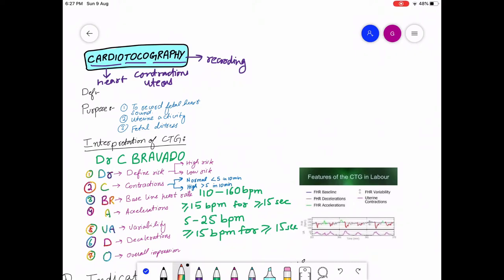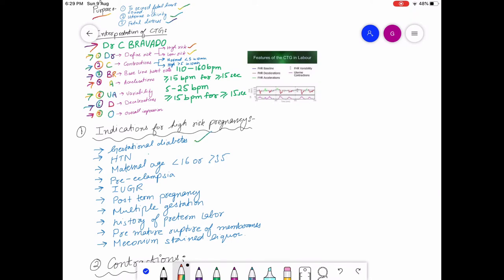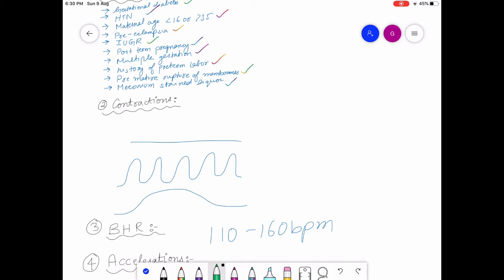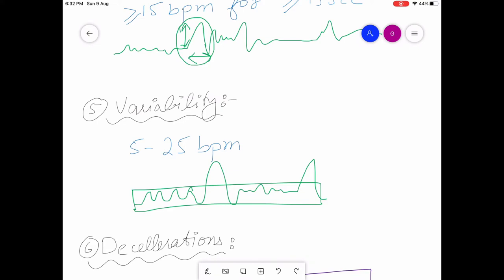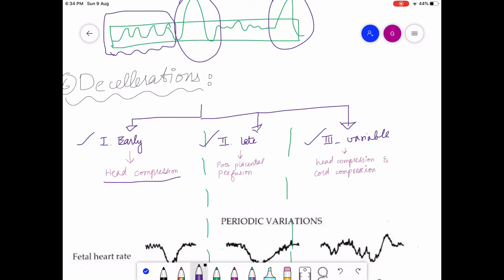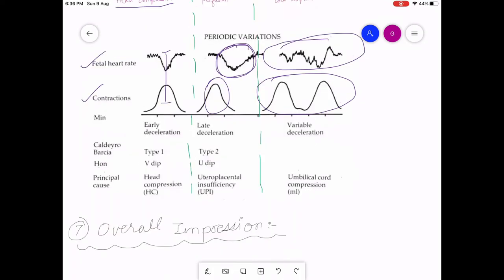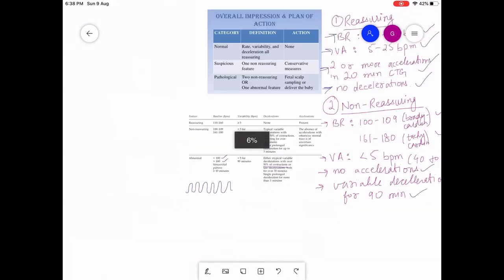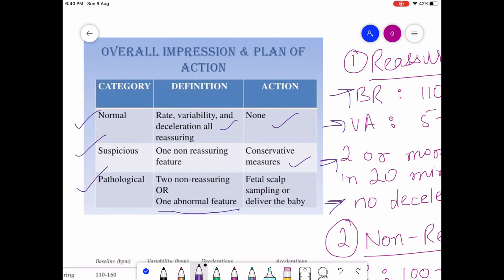CARDIOTOCOGRAPHY | CTG INTERPRETATION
You will able to interpret the CTG